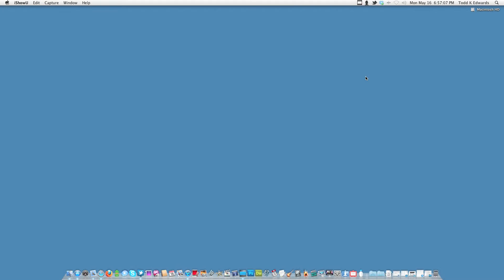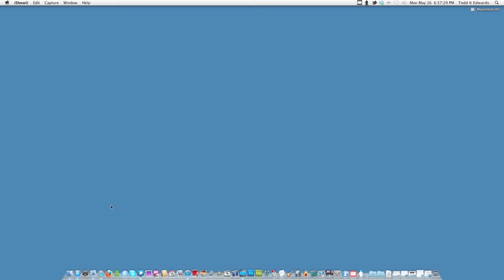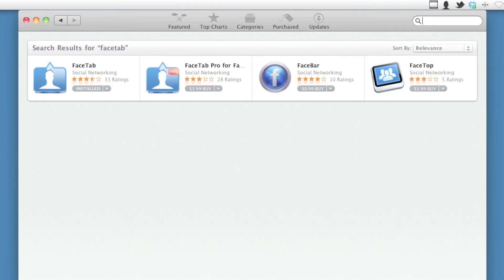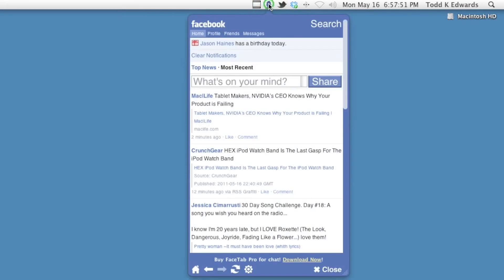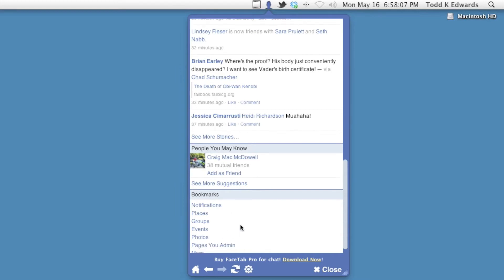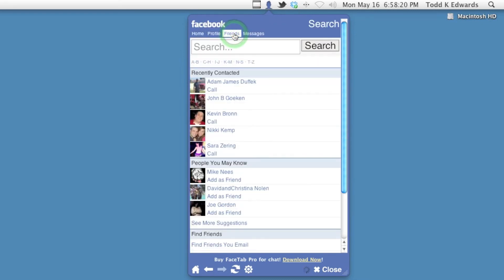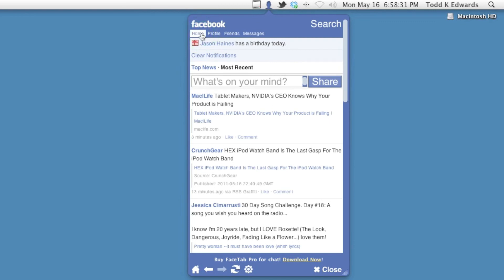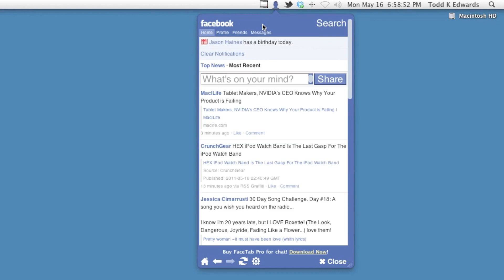Mac Applications: FaceTab (Free Version)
Most of our lives are really busy with work, family life, friends and it's really hard to keep up with our online lives as with with Twitter, Youtube and Facebook. I have an application here for the Mac that just might solve your issue if you cannot keep track of your Facebook life.

It's called FaceTab and it's available on the Mac App store for download. There is a paid version which is FaceTab Pro for  $1.99 and a free version, which I am going to give a quick demo.